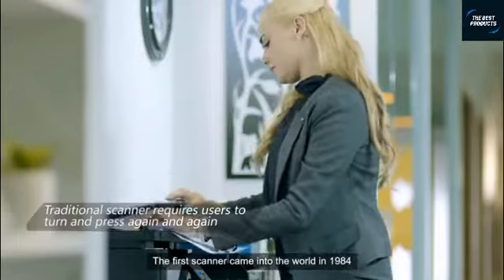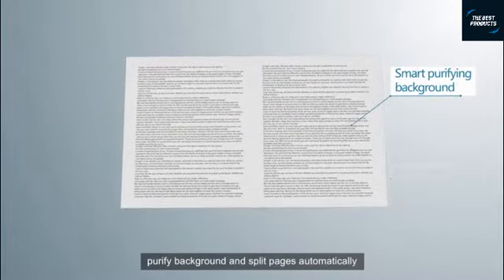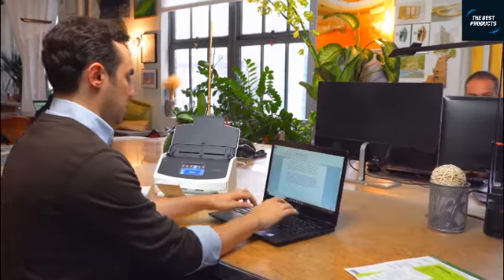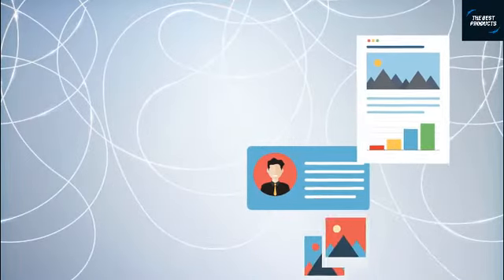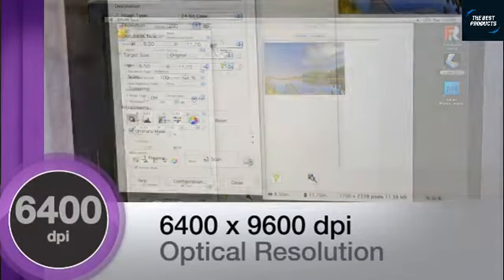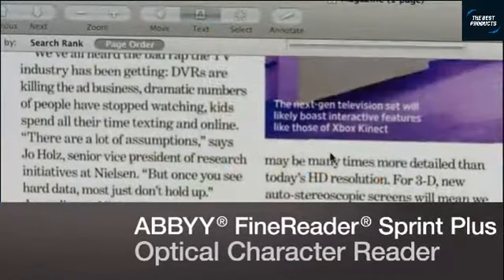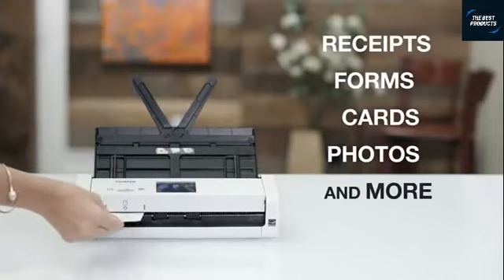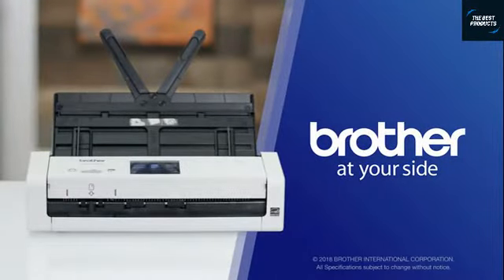5 Best Document Scanner 2020||Best Scanner for Home & Office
In this video I listed 5 Best Document Scanner of 2020, I have narrowed down the best Document Scanner to save your time.I have selected top rated & most reviewed with best price Document Scanners.

►►►CZUR ET18 Pro Professional Document Scanner►►►
►►►Fujitsu ScanSnap iX1500 Color Duplex Document Scanner ►►►
►►►Brother Wireless Document Scanner►►►
►►►Epson Perfection V600 Document Scanner ►►►
►►►Plustek Photo Scanner  ►►►

5 Best Document Scanner 2020||Best Scanner for Home & Office